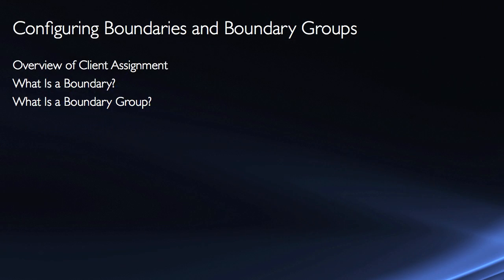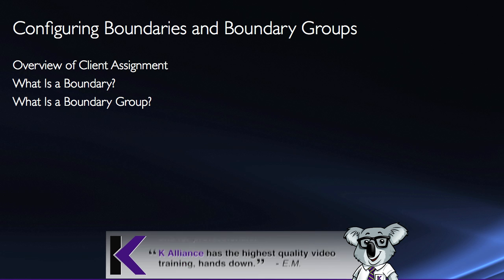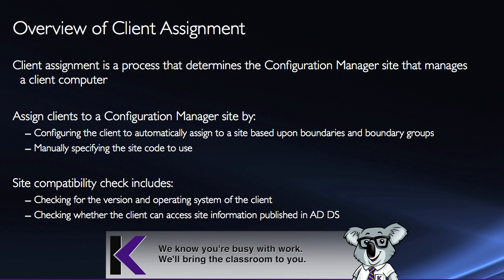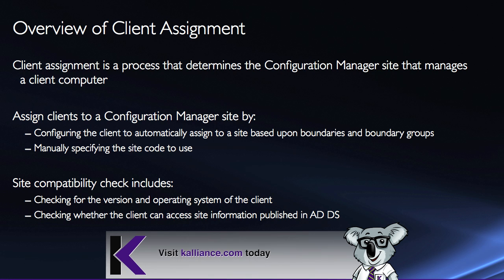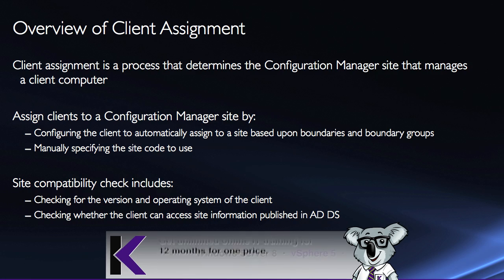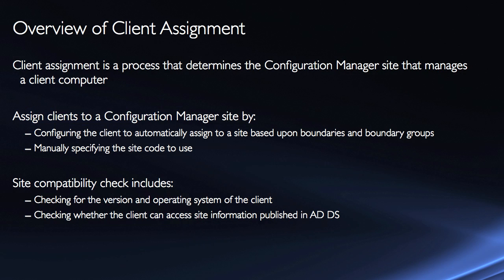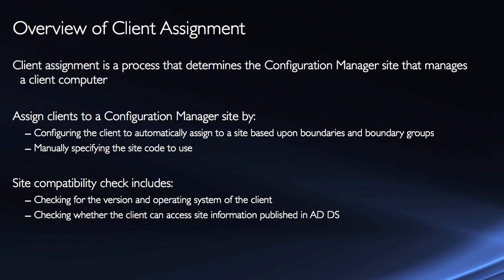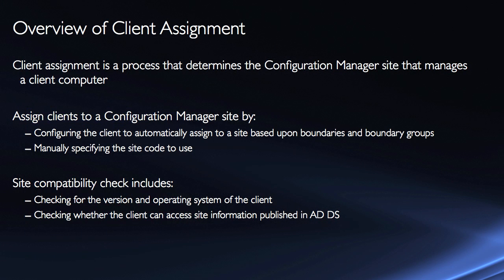Administering System Center 2012 Configuration Manager Tutorial Training Video Part 4 - K Alliance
Learn how to configure Boundaries and Boundary Group in this System Center 2012 Configuration Manager training video. Contact K Alliance for more info. - 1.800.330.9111